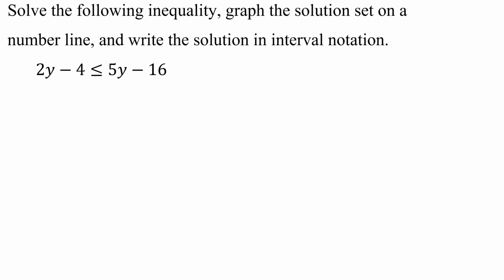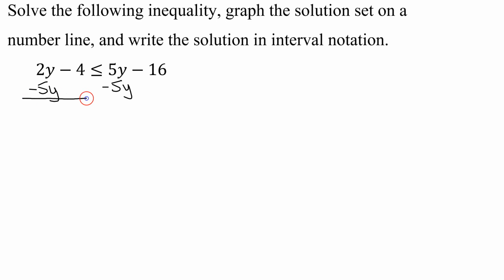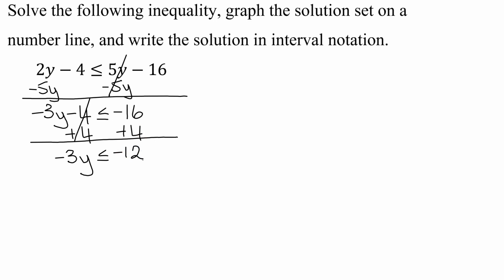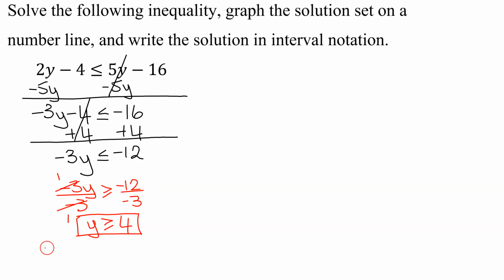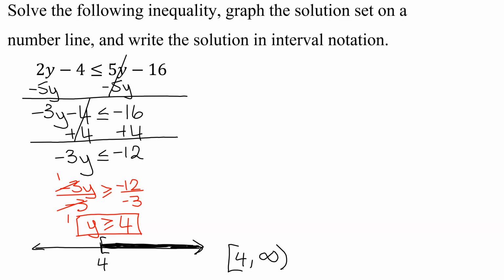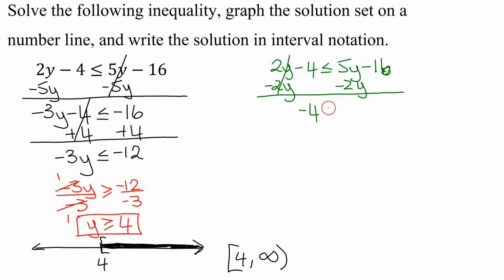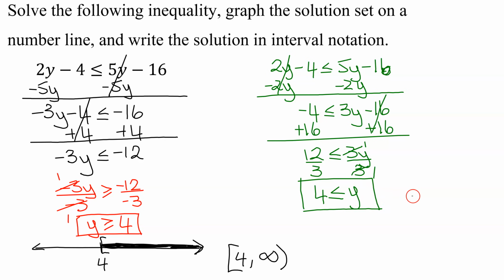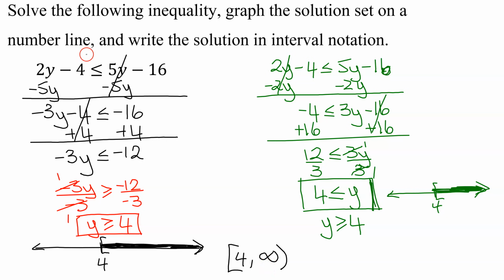Solve Linear Inequality 2y-4 is Less Than or Equal to 5y-16 By Collecting Variables on Left & Right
This inequality is solved by two different methods.  The inequality to be solved is 2y-4 is less than or equal to 5y-16.  In the first method, the variables are collected on the left and this requires dividing the inequality by a negative number. In the second method, the variables are collected on the right and this can cause problems in drawing the graph.

Timestamps:
0:00 Introduction
0:24 Steps for Solving Linear Inequalities
1:18 Collect Variables on Left
2:55 Graph on Number Line
3:22 Interval Notation
3:58 Collect Variables on Right